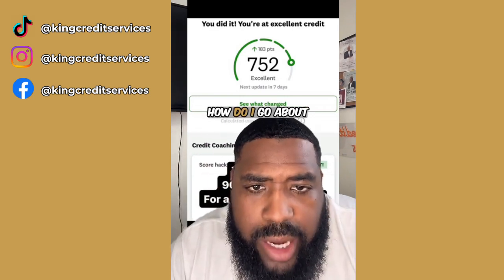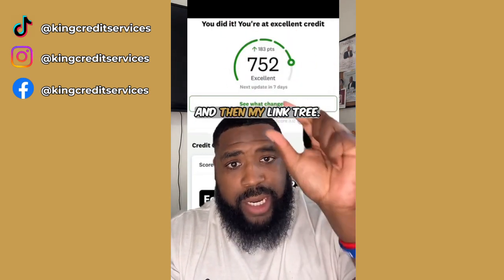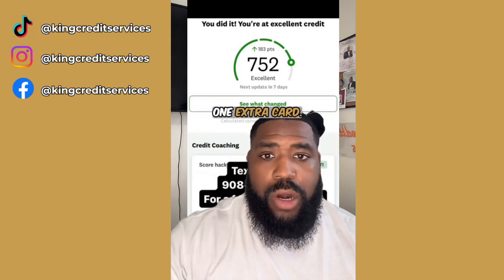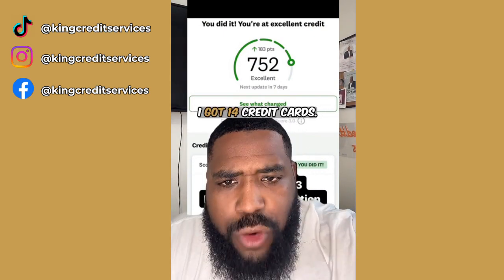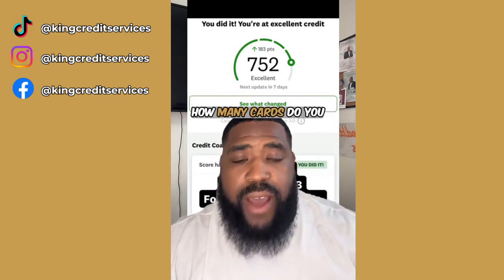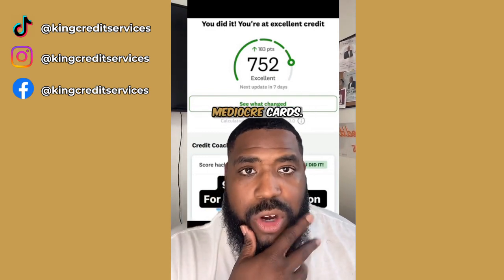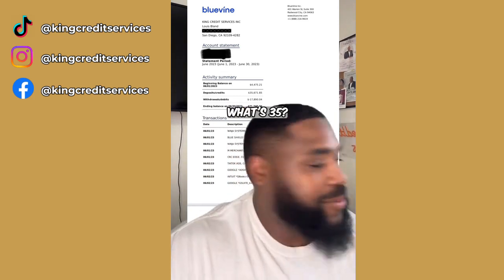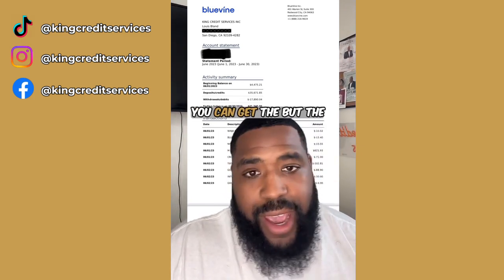How To Get Your First Car at 18 With a 736 Credit💪💳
King Credit Services is a 5 star rated credit repair company focusing on education and efficiency! We treat all clients with respect and is always transparent about results!

Don’t trust credit repair and would rather do it YOURSELF??

Do you have LESS than 5 accounts? Let’s Fix that!!

TikTok (backup) - Tiktok.com/@kingcreditbackup
Meta - Facebook.com/kingcreditservices